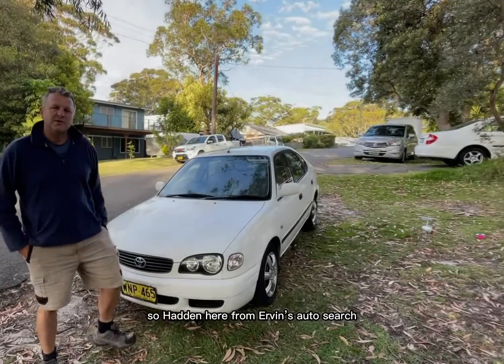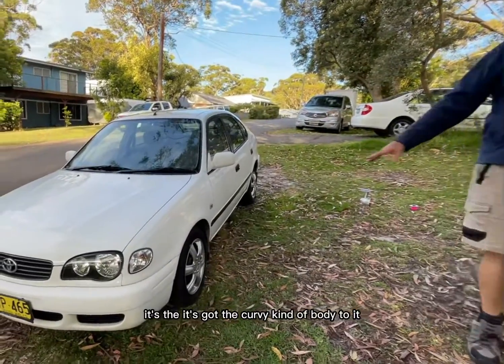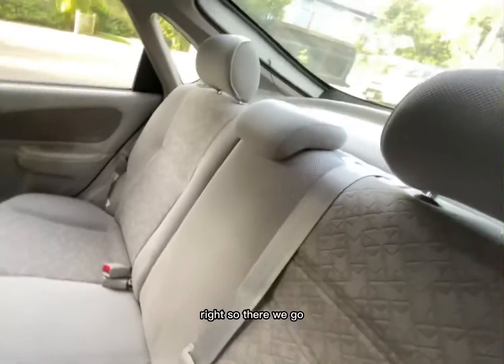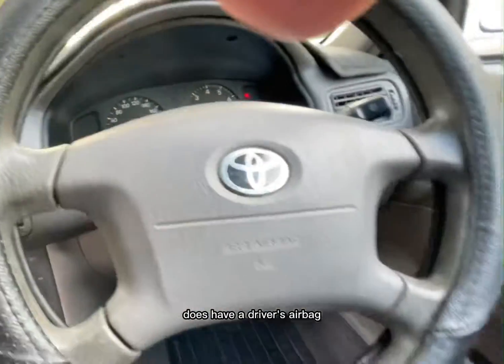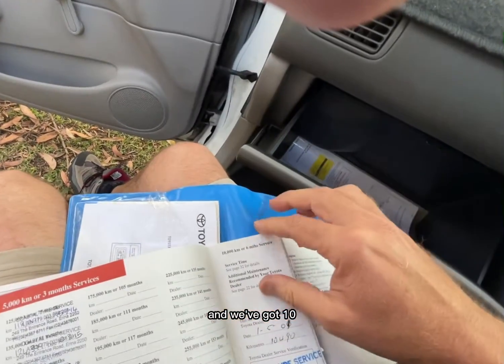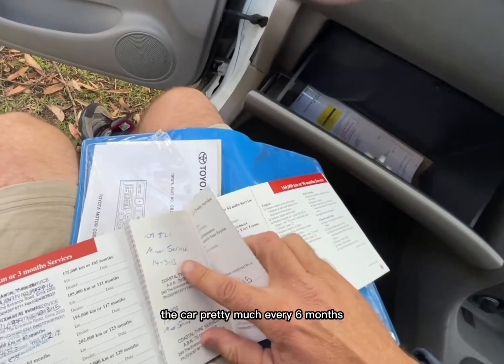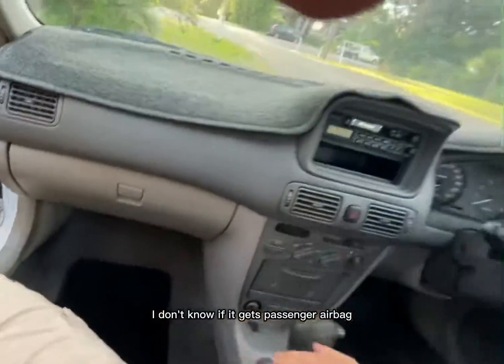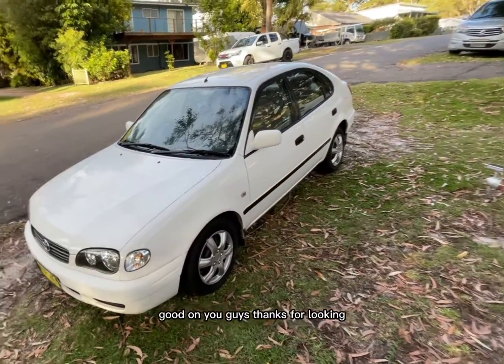2000 Toyota corolla ￼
If interested